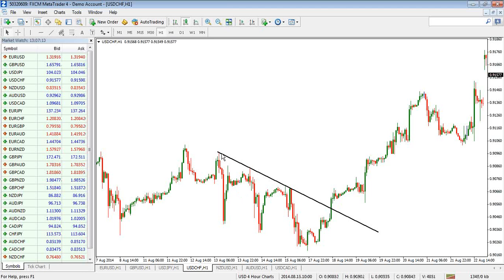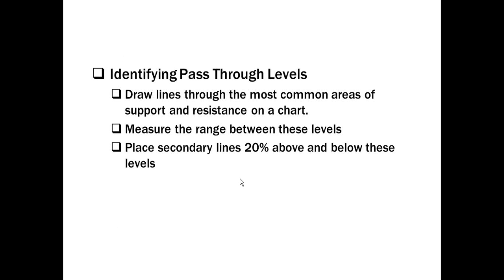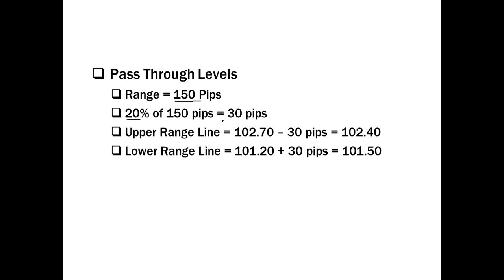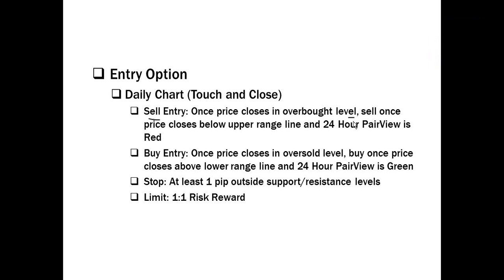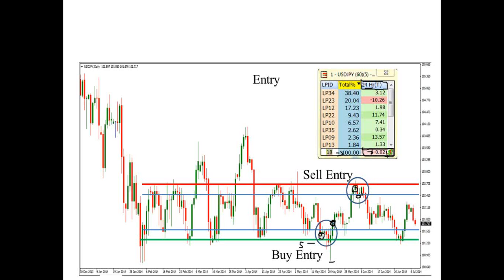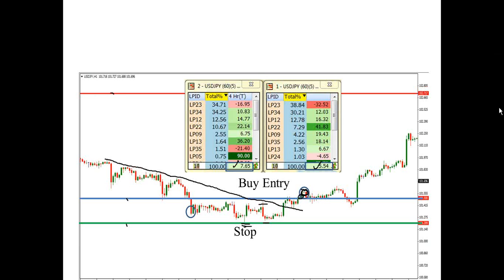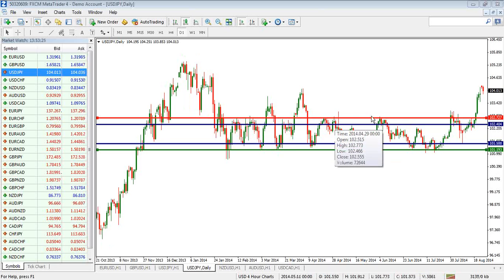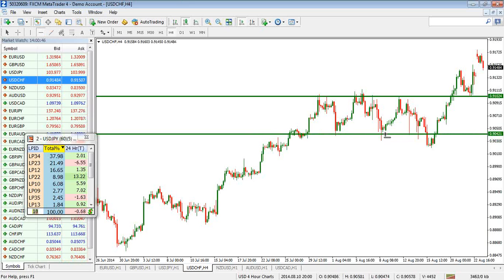PitView Intermediate Swing Trading with Pass Through Levels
In this webinar, Steve shows how PitVIew can be used to improve you swing trading.